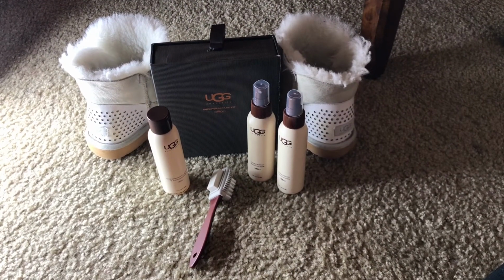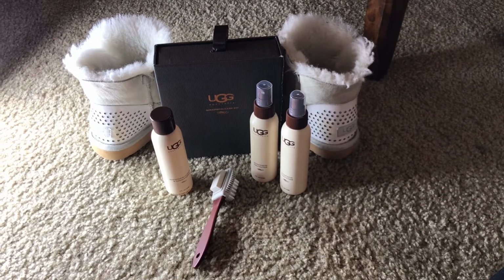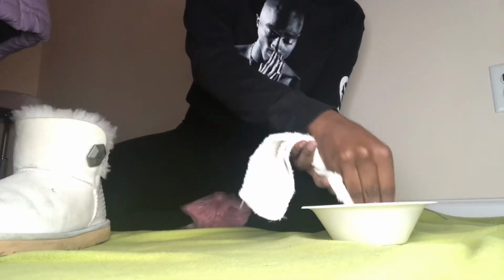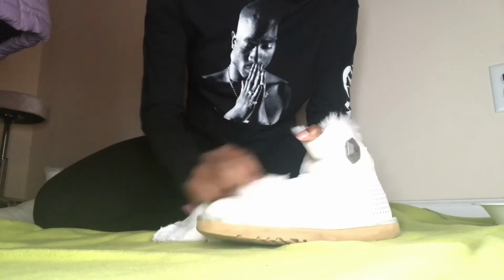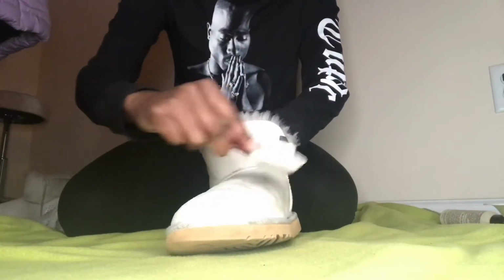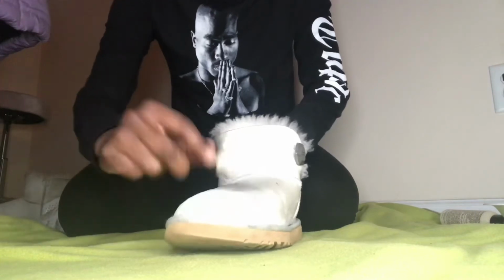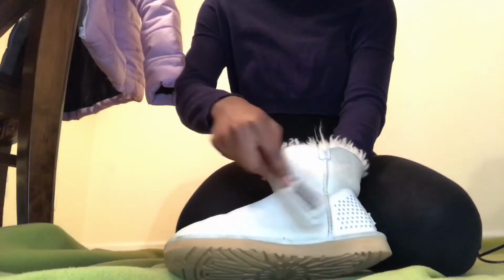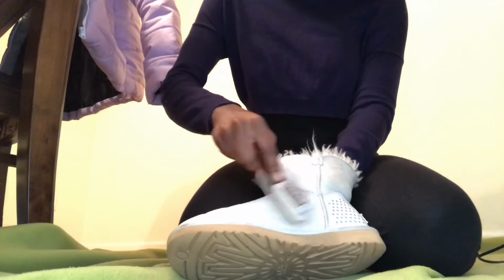HOW TO CLEAN YOUR UGG BOOTS || FT UGG CARE KIT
Welcome baaaaaack Anna Dollz! Wanna learn how to clean your ugg boots? Then you’ve come to the right place! P.S. I’ve had these uggs for 2 years so they’re not gonna be as white as they were before!

                         UGG CLEANING KIT 🌫🧼

                               💋MUSIC💋
                                 I DO NOT OWN